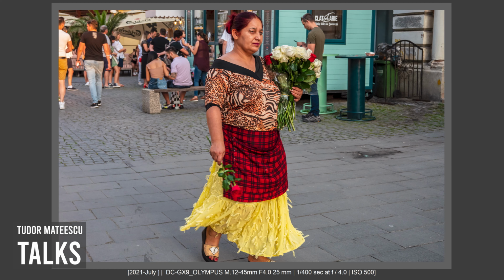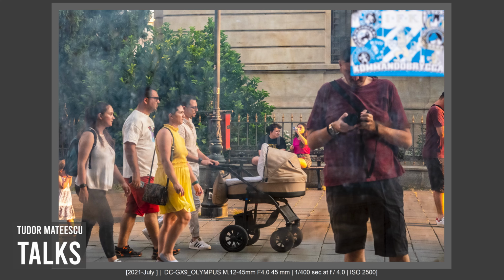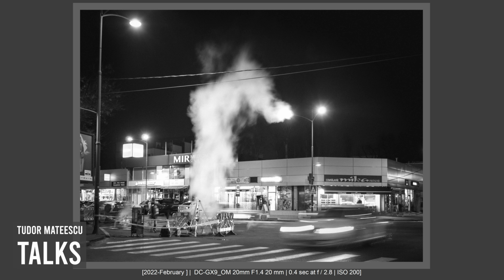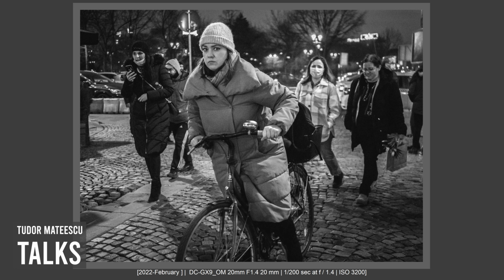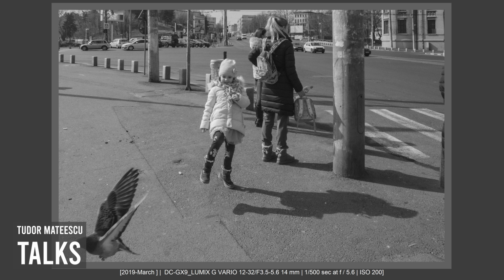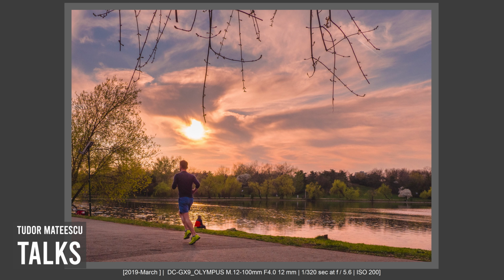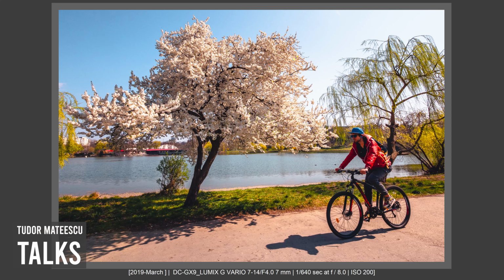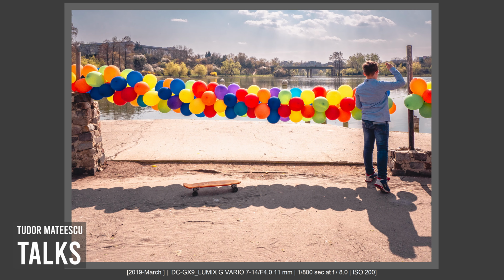My Best Camera For Street Photography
Which is my best camera for street photography? X100V vs Fuji X-Pro3 vs X-E4 vs Olympus vs Lumix G-X9

This will shock a lot of people! But what can I do? If this has all I need and even more just at the click of a button or at a touch of my thumb?!

Consider joining my channel and become a supporter. You'll get private POVs, early access, and all the perks that I will add. Or just join to support my journey! Thank you!

CAMERA GEAR THAT I RECOMMEND From Fujifilm:
► Fujifilm X-PRO3
► Fujifilm X100V
► Fujifilm X-E4
► Fujifilm X-T4

 Fujifilm Lenses That I Love At A Good Price:
► Viltrox 56mm f1.4
► Viltrox 23mm f1.4
► Viltrox 33mm f1.4